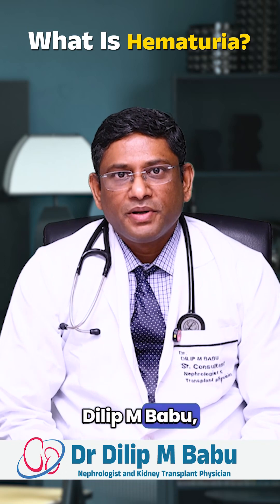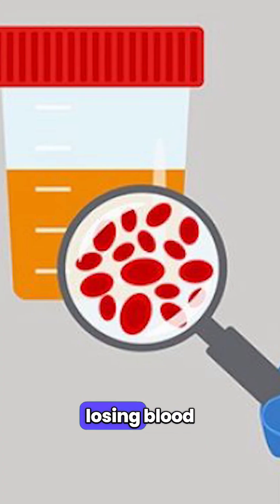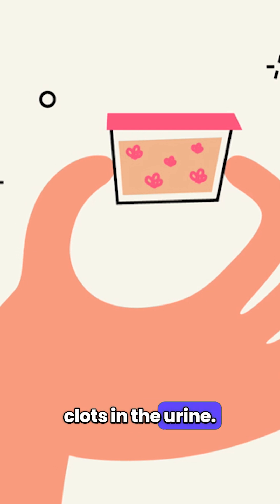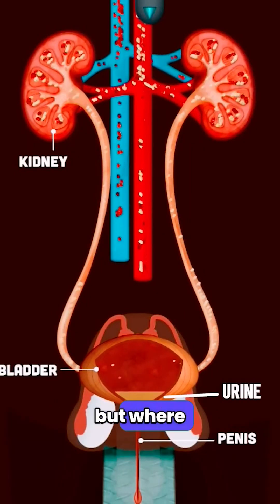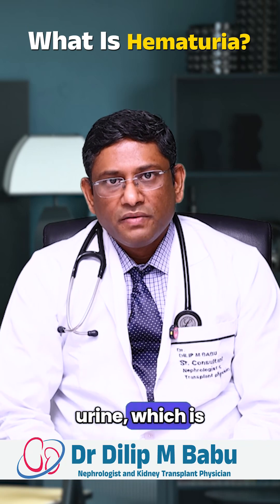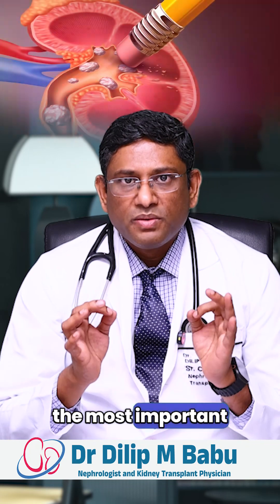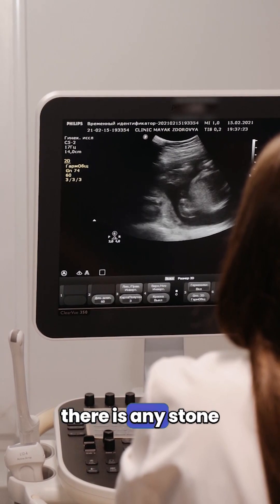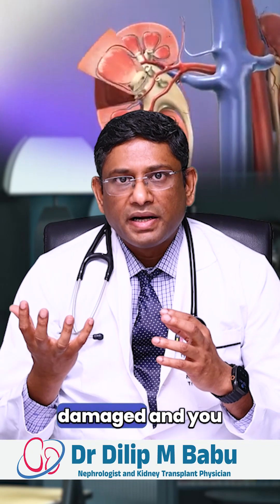What is Hematuria? Blood in Urine Explained | Dr Dilip M Babu Nephrologist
Hematuria means blood in the urine — but is it always serious?
In this short video, Dr. Dilip m babu explains what hematuria is, its possible causes, and when to seek medical advice.
Watch now to understand this important kidney and urinary symptom.

👉 Common causes of hematuria
👉 When to worry about blood in urine
👉 Tips for kidney health

📍 Dr. Dilip M Babu – Consultant Nephrologist & Kidney Transplant Physician